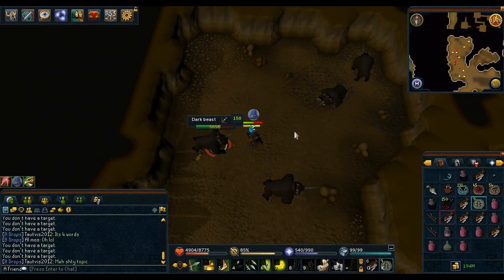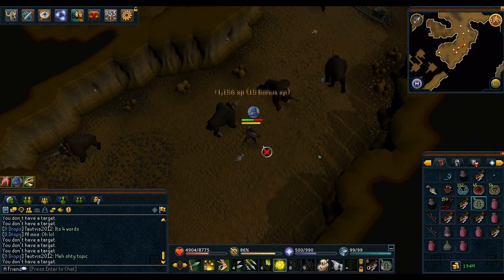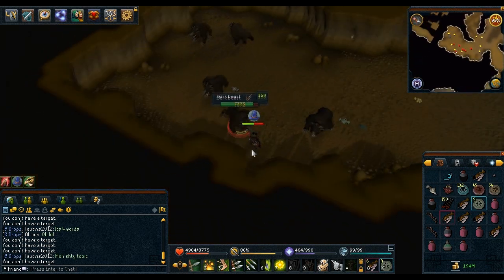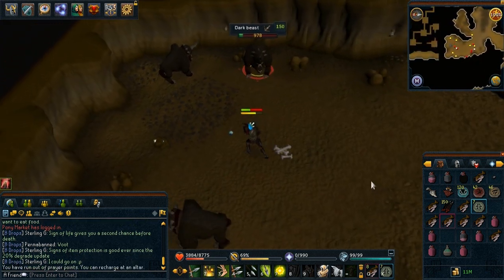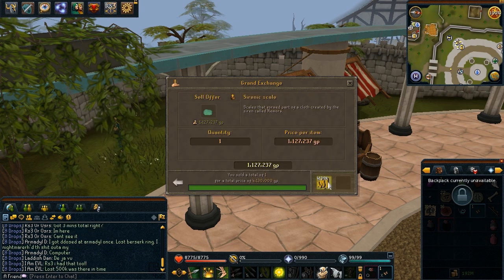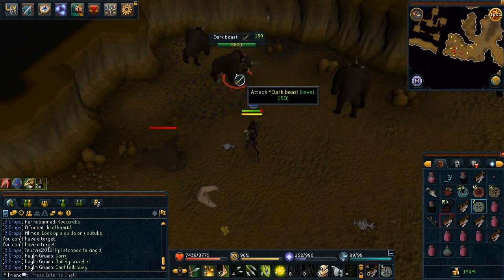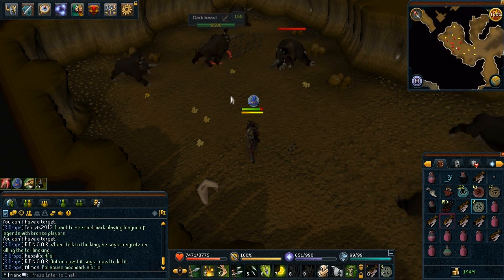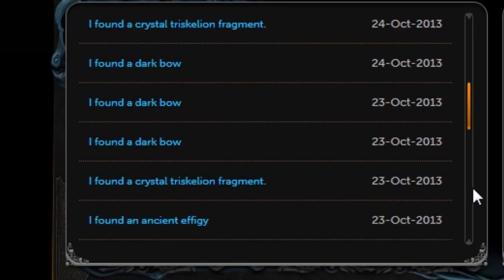10 hours of Sirenic scale hunting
The armour degrades to dust but costs so much atm (168M for plate)